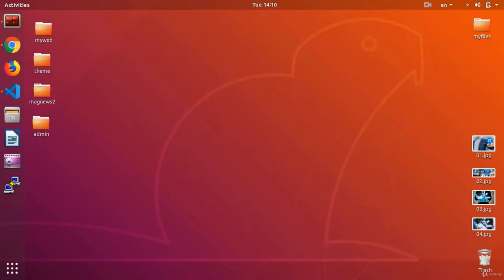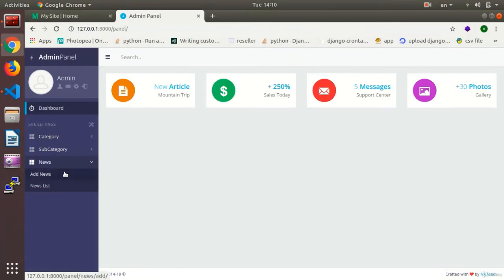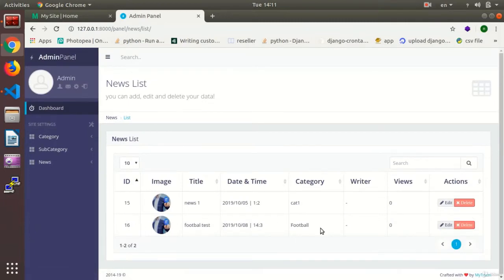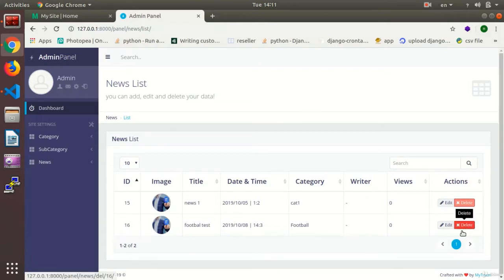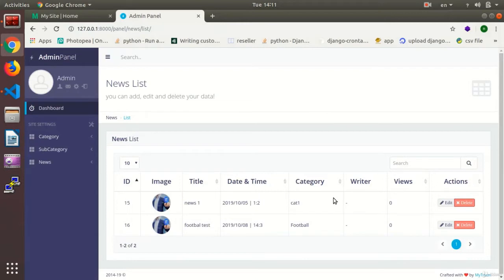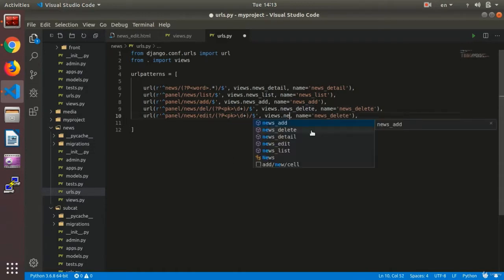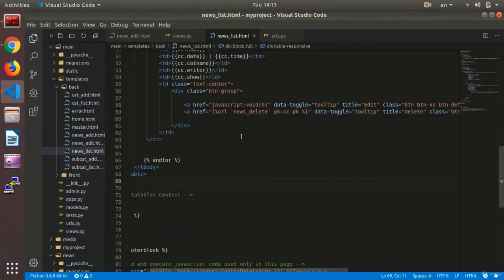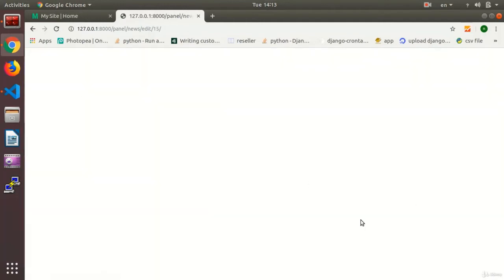Make Edit Page | Python and Django